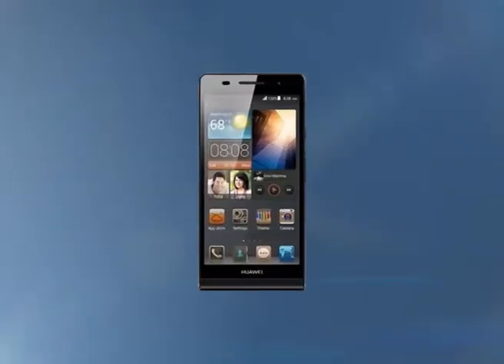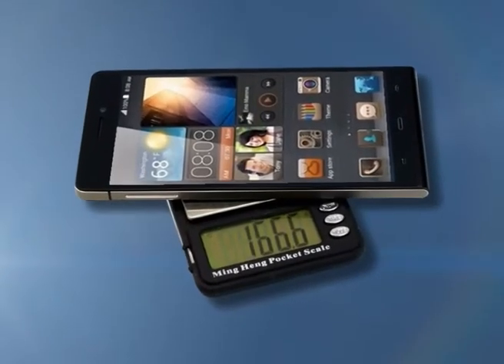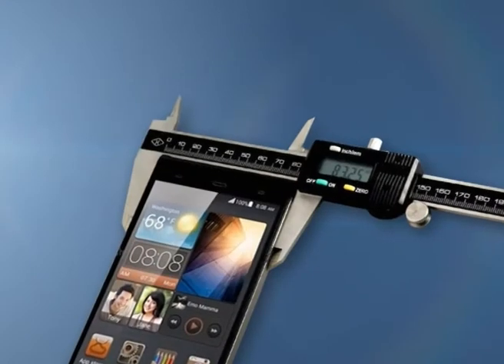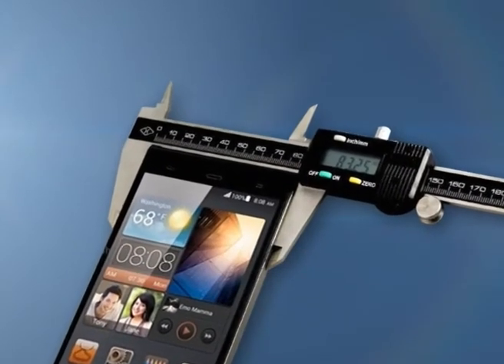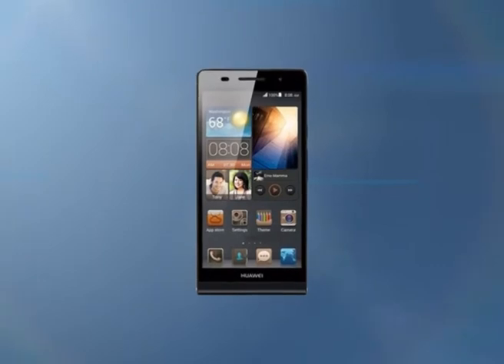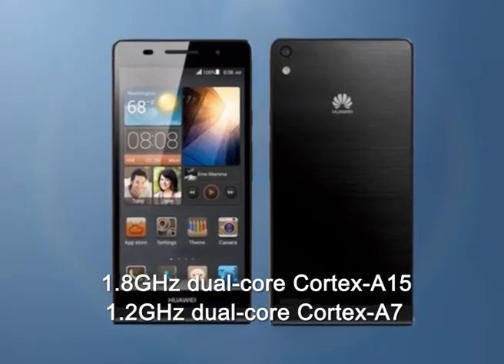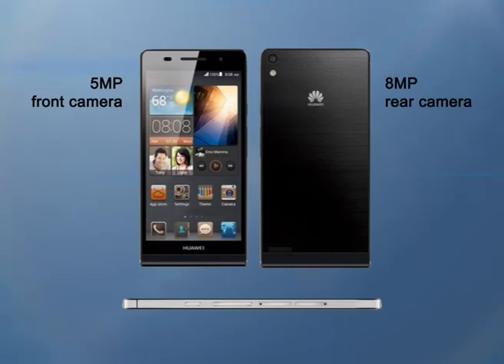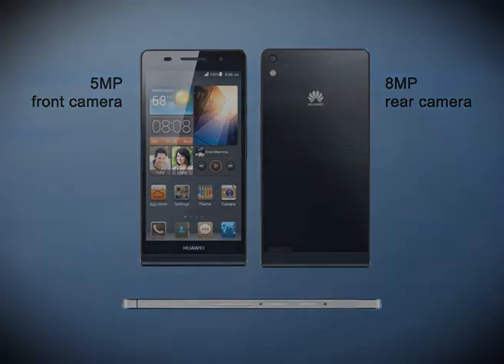Huawei Ascend P6S Review